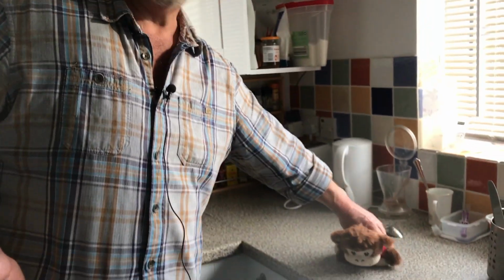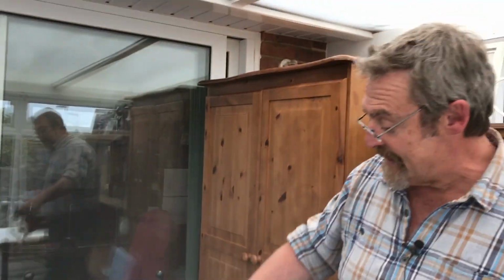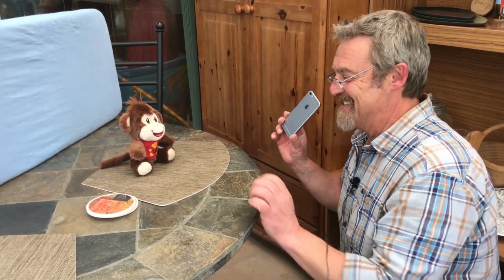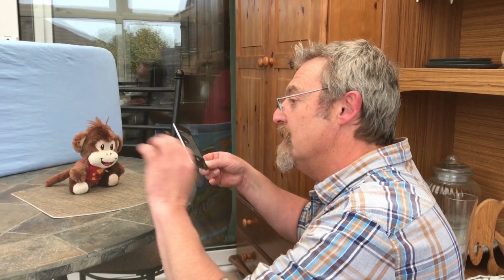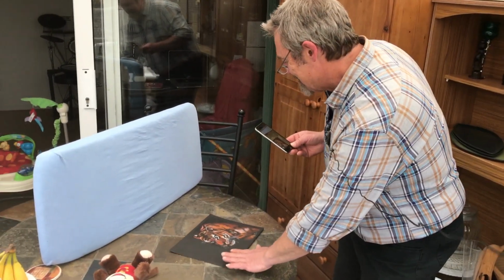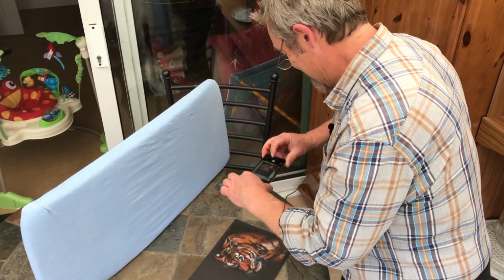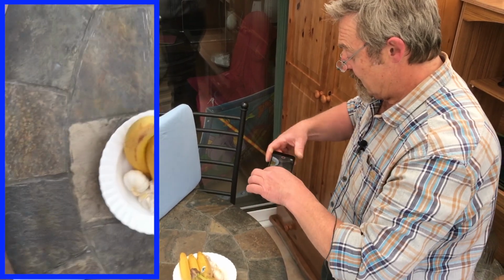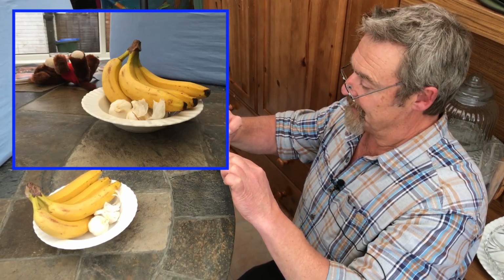How to Take Photos of Products to Sell Online - Lighting and Composition Tips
Learn how to take photos of products to sell online.  These lighting and composition tips will teach you how to improve your photography by showing you how to compose a good photo and using basic lighting techniques.  A good lighting setup for your photos and video, along with these video framing tips can make a big difference to the quality of your video and photos.

EQUIPMENT USED TO SHOOT THIS VIDEO:

CAMERA:
iPhone

MICROPHONE:
Rode Lapel Mic - (USA) (UK)

LIGHTING:
Natural